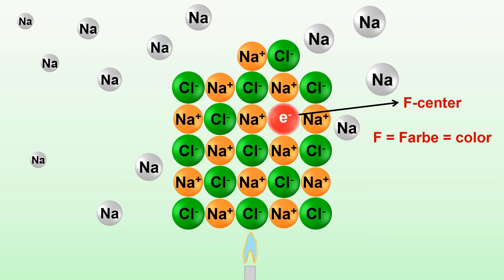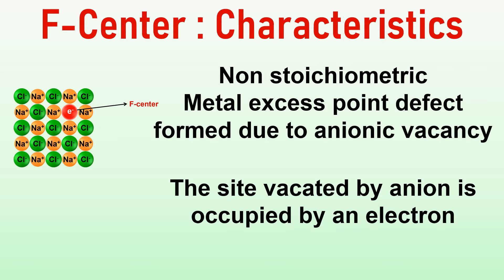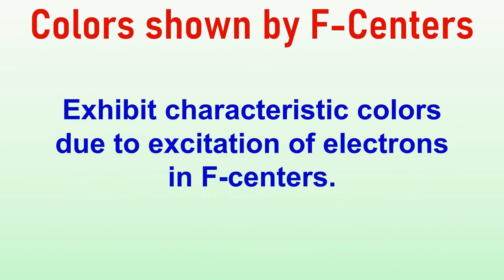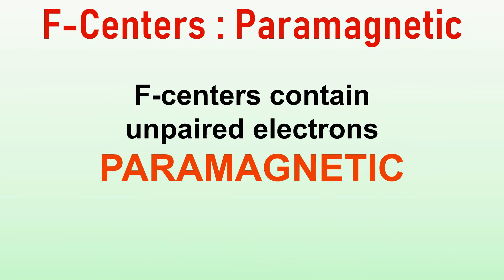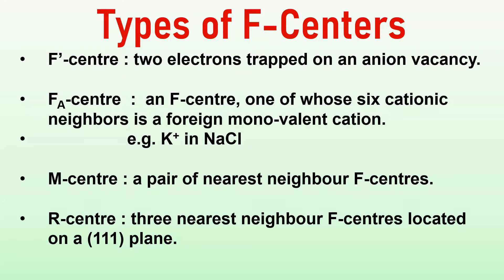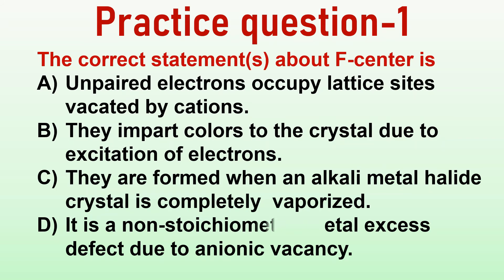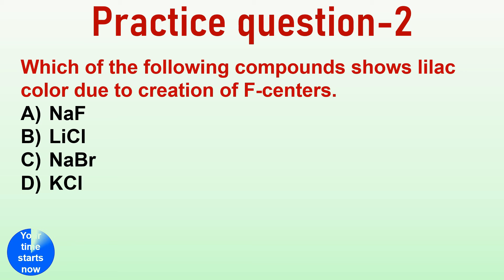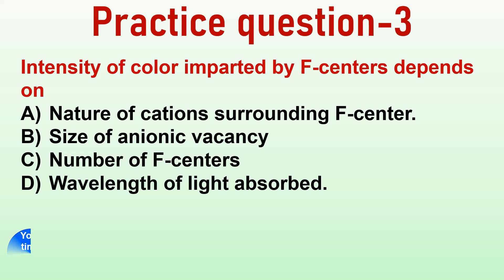F-Centers in crystals-solid state-Non stoichiometric metal excess defect- IIT JEE-NEET class 12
Hello students. Welcome to adichemistry online classes.f center kya hai.
 Today, we'll explore F-centers with engaging animations. An F-center is a non stoichiometric metal excess point defect created by departure of anion and subsequent occupation of the vacant site by an electron.

In this presentation, I'll guide you through the concept, ensuring it stays with you for a lifetime. I am aditya vardhan the founder of adichemistry.com.
Now, let's initiate our discussion on F-centers and try to understand what are f-centers and how are they created in crystals.

An F-center is created when an ionic crystal is heated or irradiated with gamma rays in the presence of metal vapour.

Consider an ionic crystal like NaCl.
When this is heated or exposed to gamma rays in the presence of sodium metal vapor, the sodium atoms diffuse across the NaCl crystal surface.  This results in the departure of a Cl- ion from its lattice point, disrupting the crystal's stoichiometry and imparting a positive charge.

Now, a sodium atom on the surface loses an electron. This liberated electron fills the void left by the departing Cl- ion, effectively neutralizing the positive charge. The site occupied by this electron is what we refer to as an F-center.

Here F means Farbe. A German word for color.

Once again watch the formation of F-center.

The F centers impart color to the crystal due to the excitation of electrons by absorbing suitable wavelength of light.

The NaCl crystal shows a yellow color due to the absorption of blue segment of visible light by the electron and transmission of the yellow part.

An F-center is a non stoichiometric metal excess point defect created due to anionic vacancy.

The stoichiometry of the crystal is disturbed during the creation of this defect.

An anion leaves its lattice point and comes out of the crystal by disturbing the stoichiometry of the crystal.

As a result, there are more cations or metal ions in the crystal than expected from the usual formula of the crystal.

Therefore it is referred to as non stoichiometric metal excess defect.

The lattice site vacated by the anion is now occupied by an electron and is referred to as F-Center.

Here is the list of colors exhibited by the ionic compounds with F-centers.

NaCl with F-centers shows yellow color as discussed already.
KCl shows a lilac color, LiCl shows a pink color while KBr with F-centers is aquamarine in color.